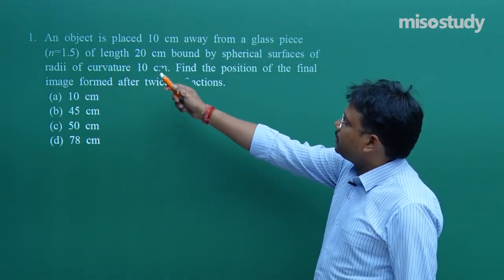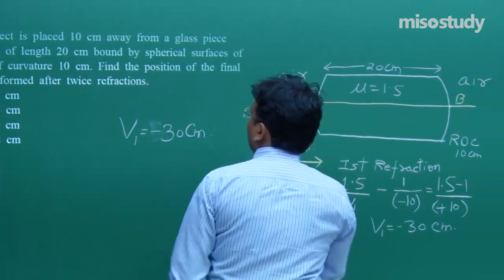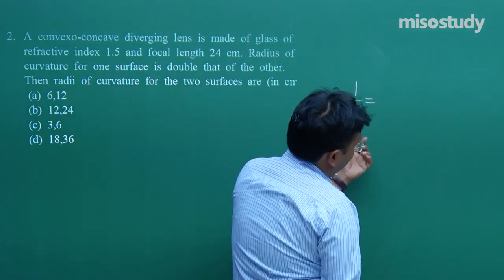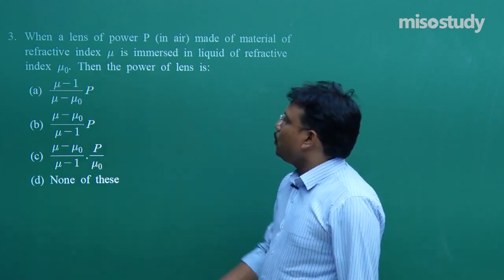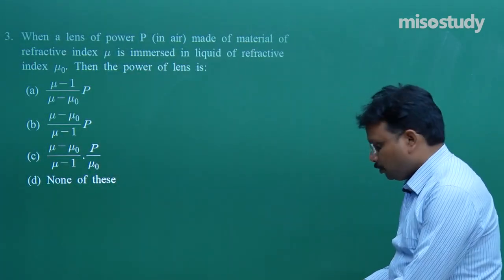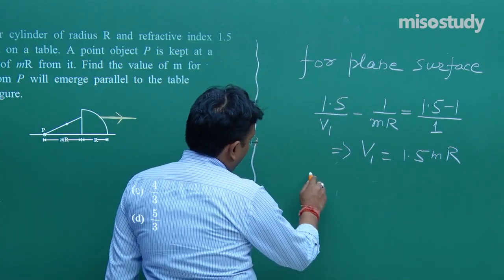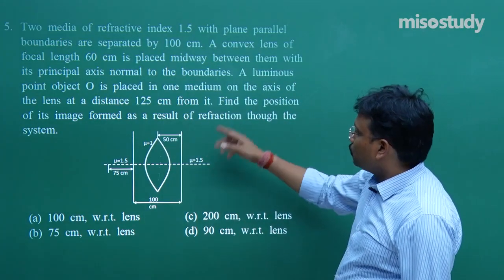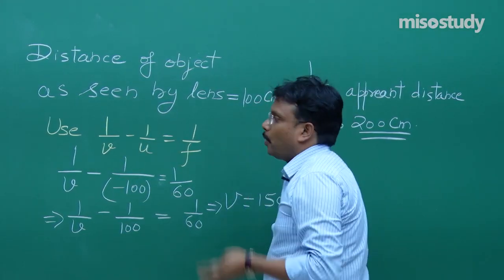JEE Physics | 24. Ray Optics and Optical Instruments (Q.1 - 5) | JEE Main Questions Exercise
1. HD Video Lectures Designed by The Expert Faculties
2. Theory & Problem-solving Lectures of Full Syllabus
3. Chapter-wise Exam Pattern Question Exercise (Sample Question Papers)
4. Chapter-wise PDF e-Books
5. Chapter-wise Online Test
6. 24X7 Doubt Clearing
7. Hard Disk / Pen Drive / SD Card Courses (No Internet Required)
8. 24X7 Online Streaming Course
9. Lecture Download Support for Android and iOS